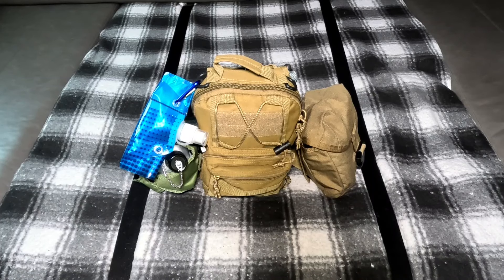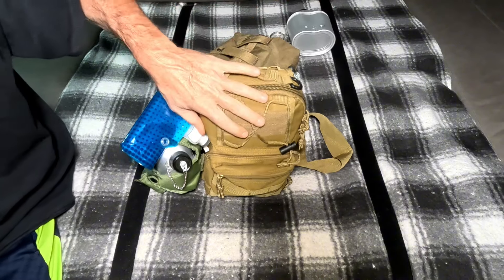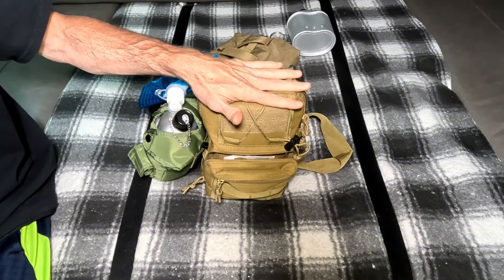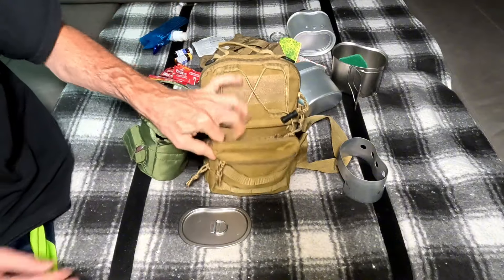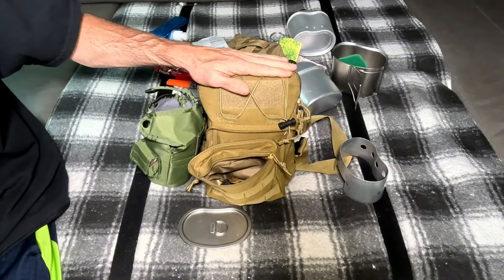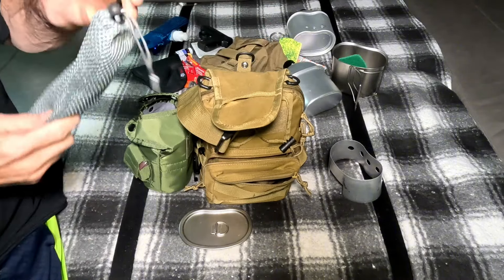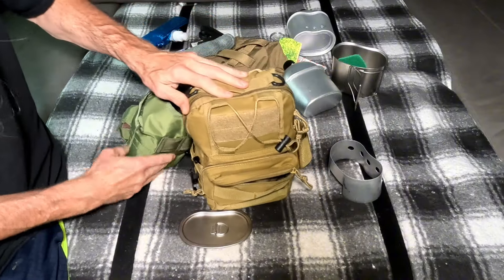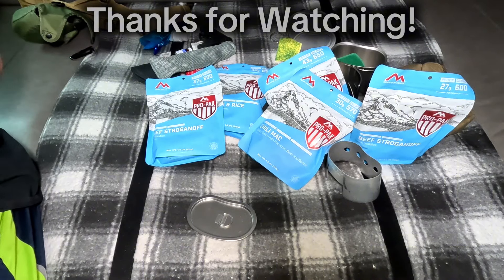Things I carry in my vehicle part 2. 5/3/2024